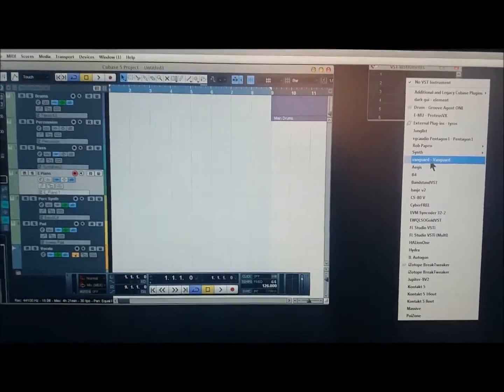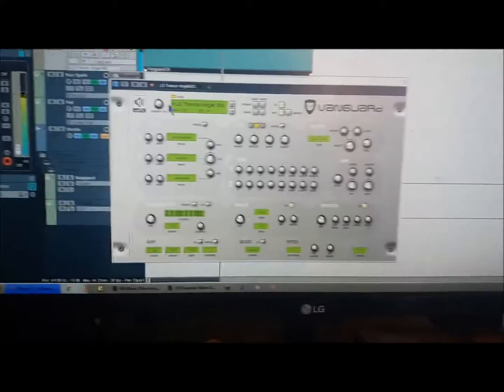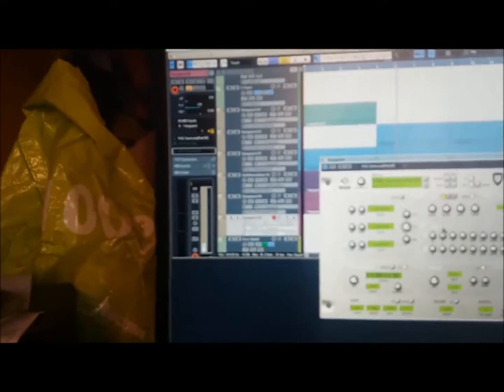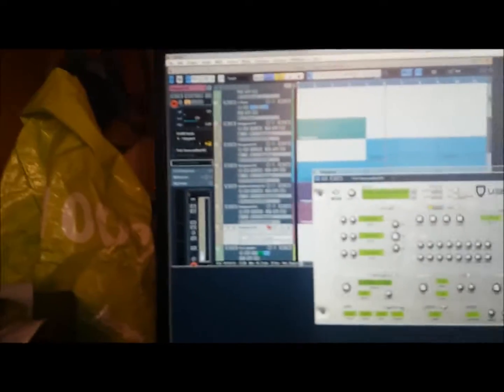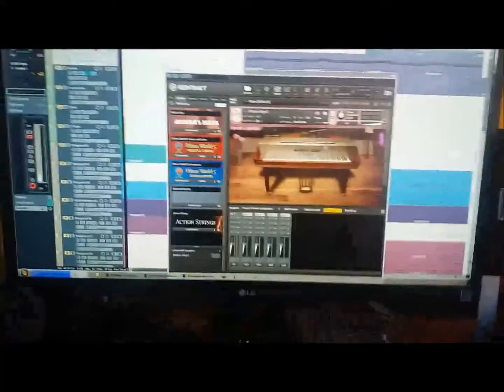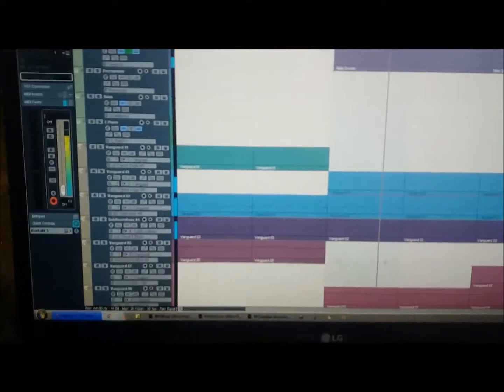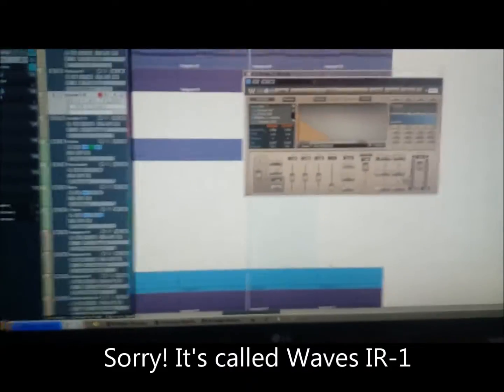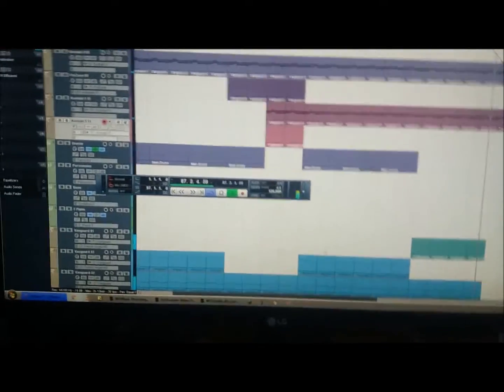How I Make Music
I have apologised for camera shake, there is function on youtube to remedy this but because it distorted the quality and its in 320p i'm not going to do this. This is a small documentary made by me which lightly explains and gives an insight into how I make a dance/trance track, using Vanguard and Kontact 5! It is my first video of this kind, I don't have the best editing software, if this goes down well I will make more, just leave a comment if you want me to do!

This video contains the finished dance track at the end and shows light use of samples, synth usage and a small amount of usage of effects, including Waves IR-1 and the inbuilt effects which come with Cubase 5. I hope you enjoy my production and you don't get put off by my unsteady hands and camera shake, the worst was edited out! I'm no visual editing guy so go easy on me as I really am a beginner to this game and will improve the next time I do something like this and I may go out and buy something like a tripod, phone adapter, lighting and something like Abobe Premier or other video editing software, but it really depends on views, response and comments.

All video, audio and recording, recorded, composed and edited by Stuart W (Unchained ExeDist, Fireball Grafix and Transquanta) All rights reserved, samples are all recorded, sampled and sequenced either by myself or are creative commons and free to get (and if you really like them like me you can donate, I may add links to my facebook band page at some point.)

P.S: This video was in HD when I uploaded it but because of the size of video and my channel popularity. no cigar apparently.